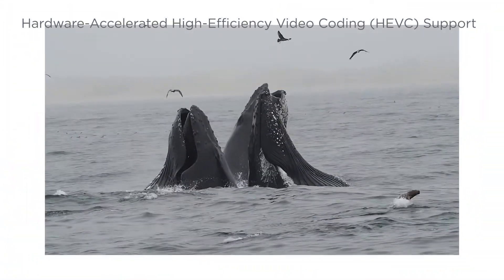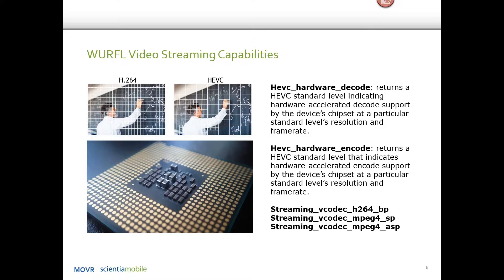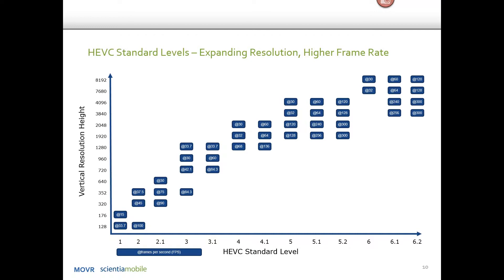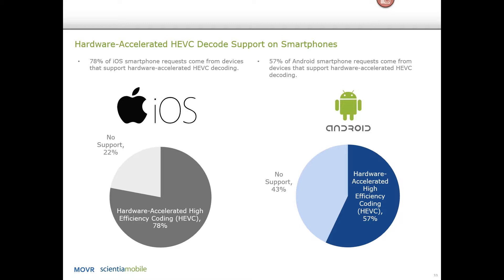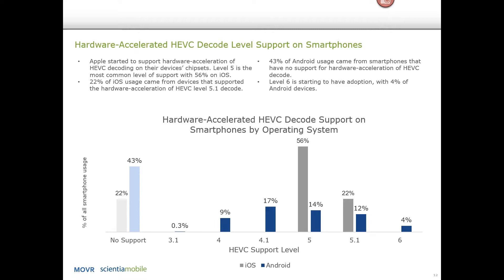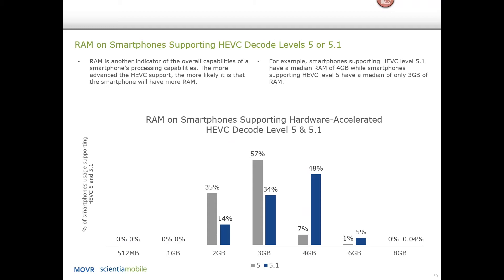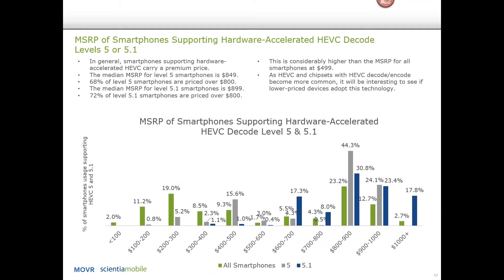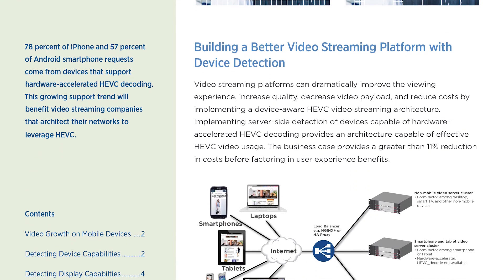How to Use High Efficiency Video Coding (HEVC) with Mobile Device-Aware Streaming Platforms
We explain how to use device detection and  hardware-accelerated video decoding  to build a better video platform.
Video streaming platforms can:
*dramatically improve their viewing experience
* increase quality
* decrease video payload
* and reduce costs

By implementing a device-aware video streaming architecture and using a newer codec like High-Efficiency Video Coding  - also known as HEVC or H.265 – great improvements are available.

The business case provides big improvement in the video user experience, plus a a greater than 11% reduction in costs.

Part of the Mobile Overview Report for 2018 Q2